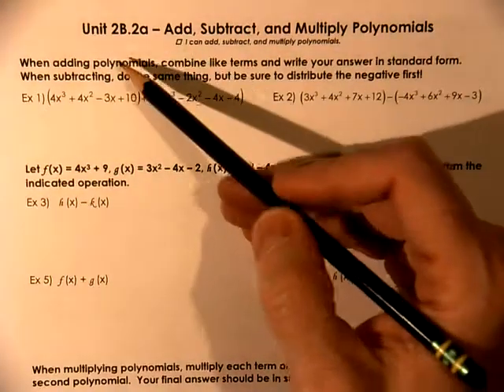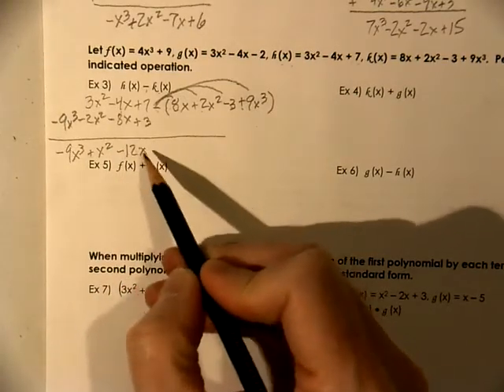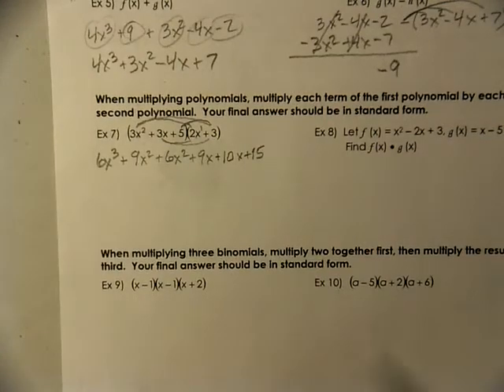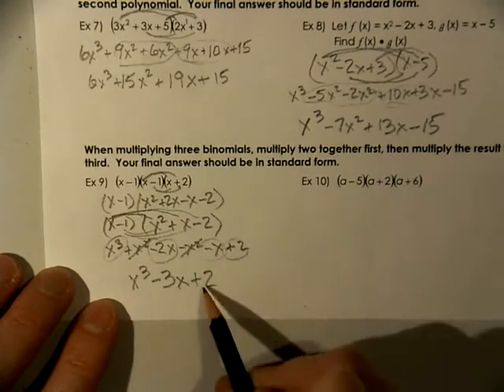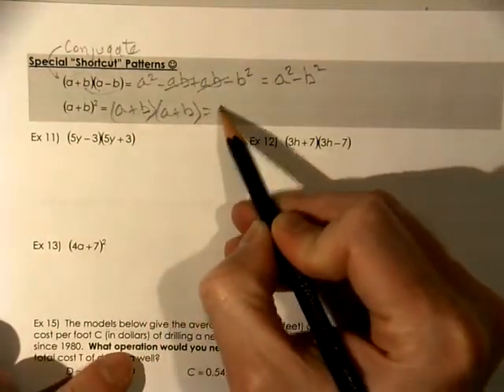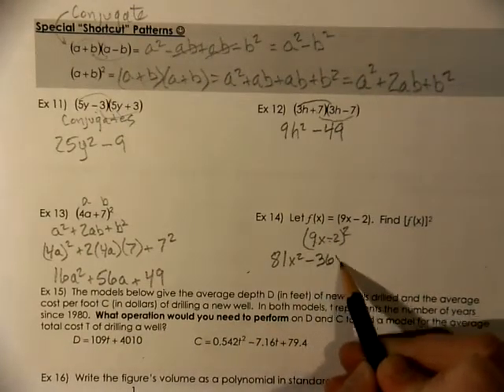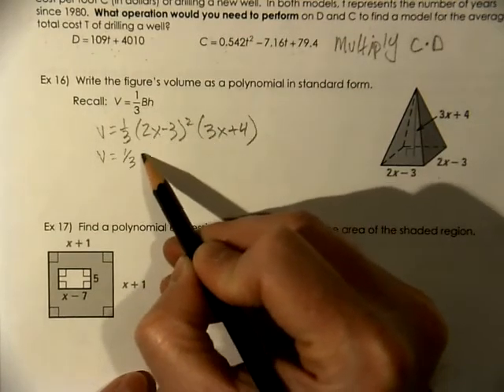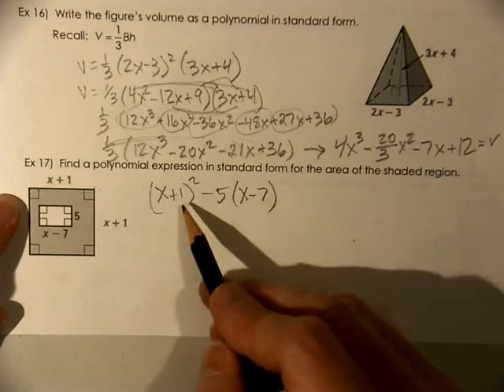A2T 2B 2a notes Add Subtract, and Multiply Polynomials